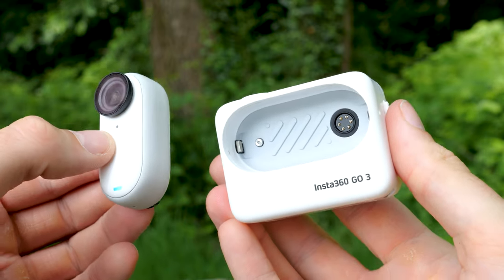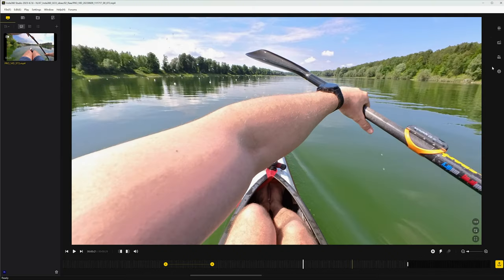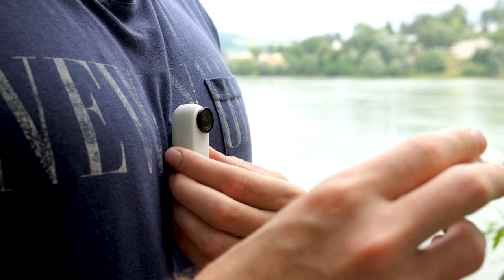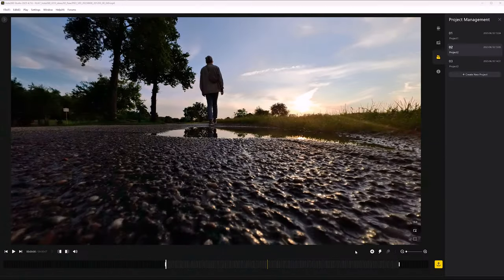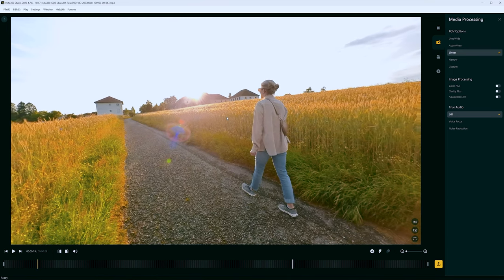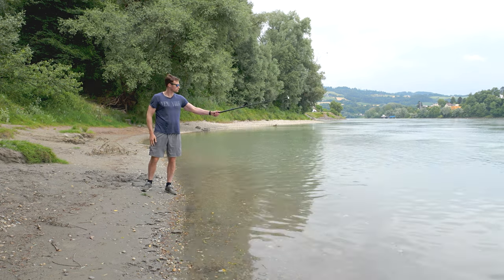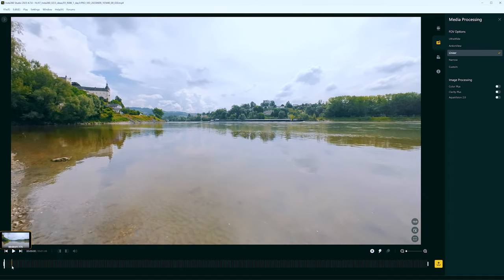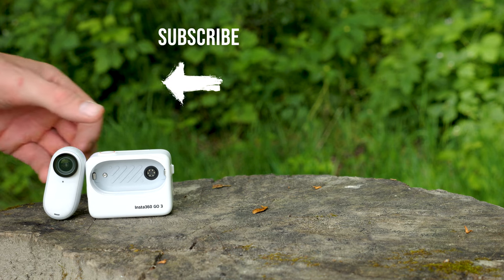5 creative Insta360 GO 3 tricks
Insta360 introduced the Insta360 GO 3, which comes with a variety of improvements and amazing functions like the FreeFrame video feature! Now you can record a video and adjust everything later! Check out my 5 creative Insta360 GO 3 FreeFrame video tricks and get inspired.

1. FreeFrame POV Shots
The ability to create FreeFrame videos is the most powerful feature of the new Insta360 GO 3 in my opinion! FreeFrame videos allow you to adjust everything in post-processing the way you like it best. You have the free choice of the stabilization type, the field of view, the aspect ratio, and the image section, where you can determine the pan, tilt, and rotation movement yourself. And all of this can be flexibly adjusted with keyframes. Now you can decide in post-production, how the final video will look like. This way you get the most out of your Insta360 GO 3 Shots!
FreeFrame videos are very useful especially for POV videos and the Insta360 GO 3 is perfect for POV shots. Simply use the Magnetic pendent to mount your Insta360 GO 3 on your body. What's also really helpful is the new Insta360 GO 3 Action Pod. The Action Pod has a display where you see the live images of the Insta360 GO 3. This allows you to set up the GO 3 perfectly for your POV shots. When everything is set up, create your POV shots. In post-processing you can now simply adjust the image section. This is extremely helpful to get the best and desired POV image section. You can also push the whole thing further and create dynamic POV shots with keyframes. For example, that you tilt from the bottom to the top to reveal the environment!

2. FreeFrame Rotation Shots
Rotation Shots are a simple but effective way to add dynamic to your videos. Here again we take the advantage of FreeFrame videos. In postprocessing you can simply add a rotation movement with keyframes. Here is an example. I simply took a low ground shot above a puddle of water. In post-processing, I then added a 180° rotation with Insta360 Studio. This creates a completely new, dynamic Shot. Optionally, only a slight rotational movement can be added.

3. Location change Transition
Some of the viewers will already know this transition, as it can also be created with an Insta360 360-camera. But it is also perfect for the Insta360 GO 3. Create a Shot where a person walks in front or next to you. Then pass this person very close. Create a second Shot where you are very close to the person at the beginning and then move away. With the Freeframe video function, the image section can be customized. If you now cut both sequences where you are very close to the object, you will get the “Location change” Transition.

4. Water Transition
For the water transition, 3 useful functions of the Insta360 GO 3 are combined together.

- Waterproof Design: The Insta360 GO 3 is waterproof up to 5m and therefore underwater shots are no problem.

- 360-horizion-lock:
In the Freeframe video mode, the 360-horizon lock is automatically activated. This means that you can simply move the Insta360 GO 3 upwards with an extended selfie stick and the horizon remains straight.

- Rotation:
Adding a rotation movement using keyframes in the FreeFrame video mode, enables the full creative scope!

For the Water Transition, simply mount the Insta360 GO 3 on a selfie stick and extend it. Then create a shot where you move the Insta360 GO 3 slowly from top to bottom and dive underwater. Do the same thing in another place, but this time start underwater.
You can add the rotation movements in the same way as with the Rotation shots, as I showed you before in Insta360 Studio or the Insta360 App. No matter if you perform the water transition with or without the rotation, it is simply impressive!

5. FreeFrame Timelapse
With the FreeFrame video feature it is also possible to add a slight movements to your timelapses. Just record a timelapse with the Insta360 GO 3 timelapse mode and reframe it later in Insta360 Studio. The reframing possibilities are limited, but even a slight movement makes your timelapses much more dynamic. Here's a gimbal guru tip: To achieve smooth results, enable motion blur.

And those were my 5 creative Insta360 GO 3 FreeFrame video tricks.
Get your Insta360 GO 3 now and create your own FreeFrame Shots!
Check out the link in the video description and get your Insta360 GO 3 Gimbal Guru Special Deal now!